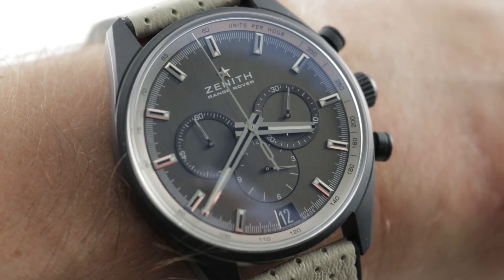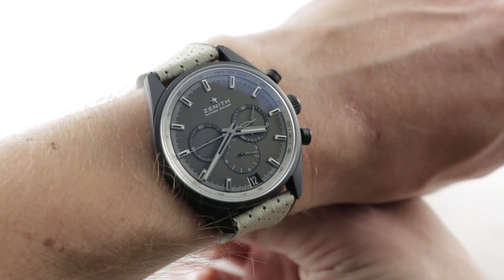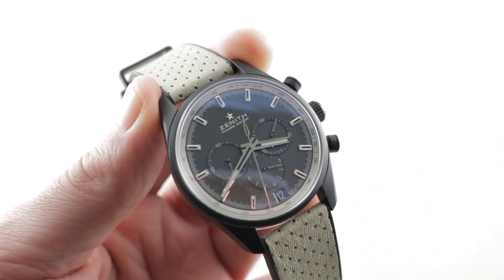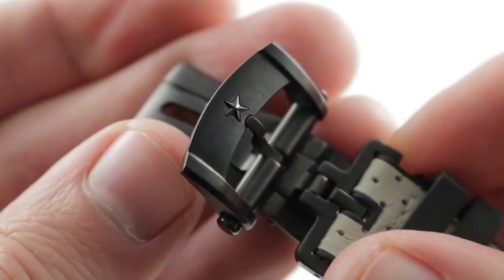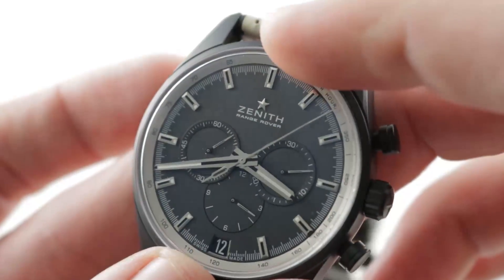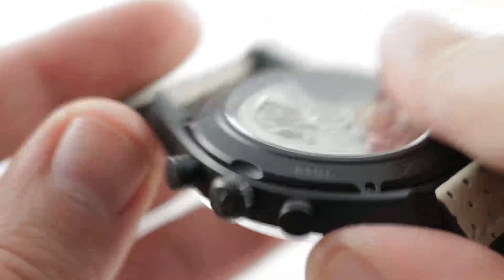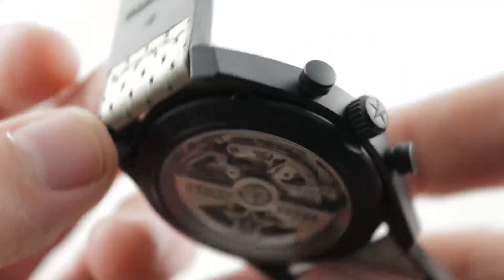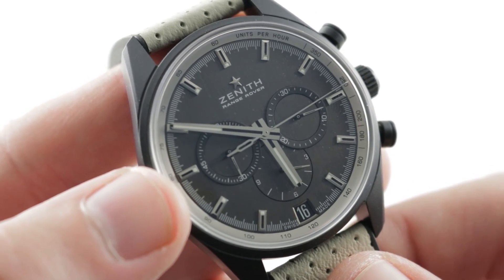Zenith El Primero Range Rover Chronograph (24.2040.400/27.R797) Luxury Watch Review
The Zenith El Primero Range Rover Chronograph 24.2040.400/27.R797 is encased in 42mm of ceramized aluminum surrounding a black dial on a cream leather strap with rubber backing. Features of this Zenith El Primero include hours, minutes, seconds, chronograph, and date.

For complete details, watch the full Zenith El Primero review!